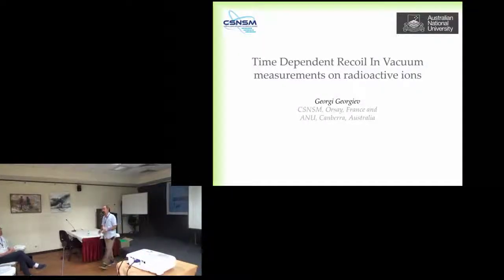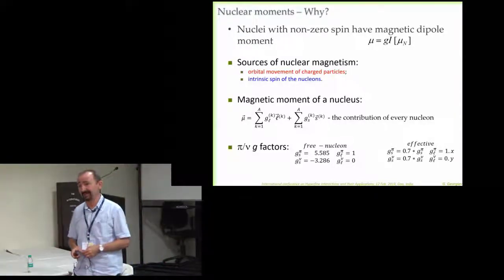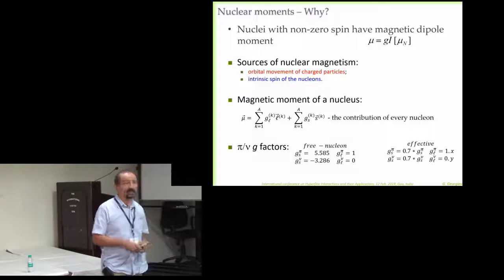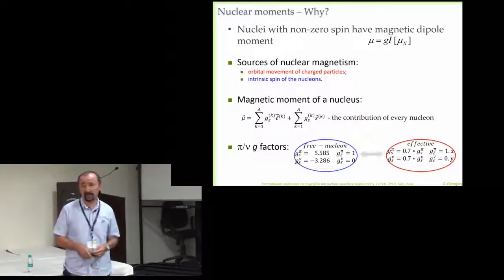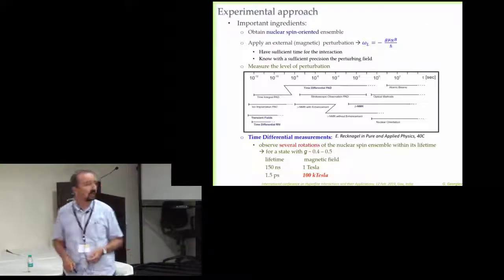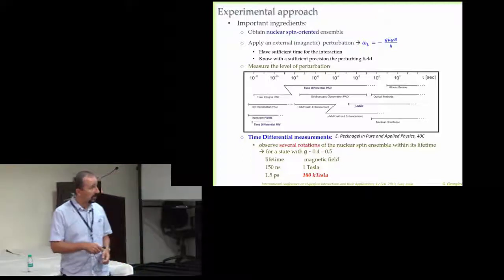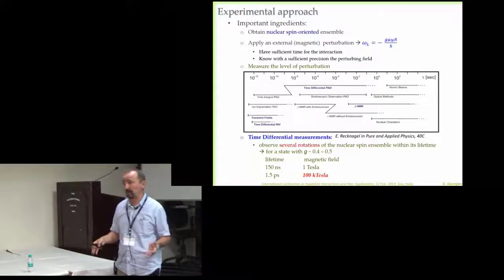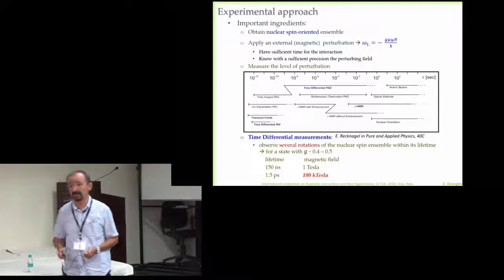13. time-dependent recoil in vacuum measurements on radioactive ions